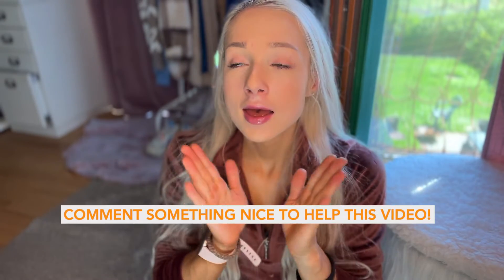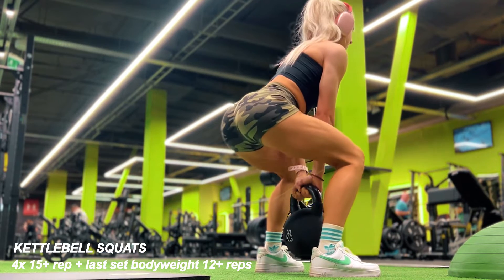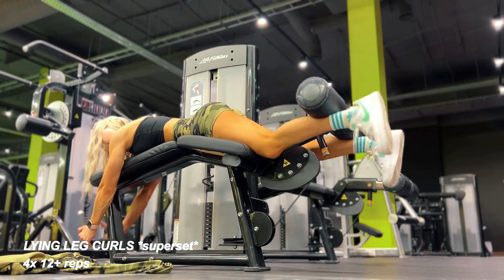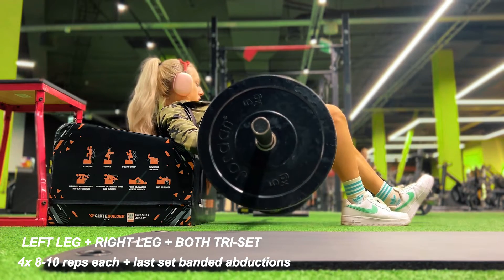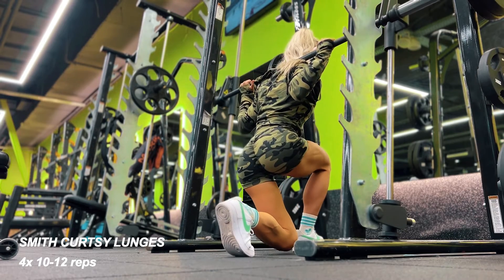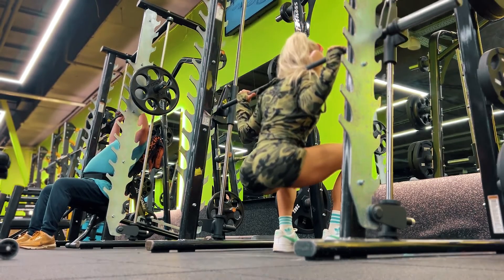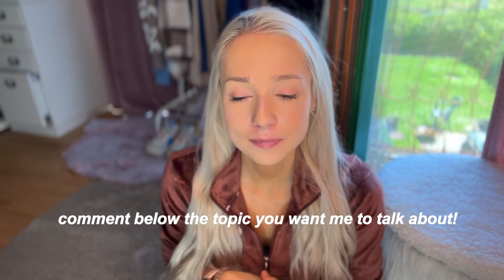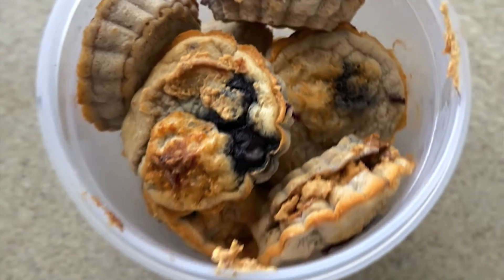TRAIN WITH ME #3 Growing GLUTES | + WHY you aren't losing weight on LOW CALORIES?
Tag me on instagram- i'll reshare you and tell you a personal thank you !